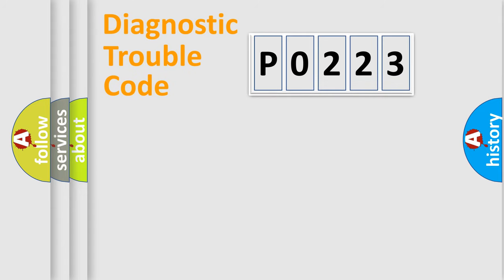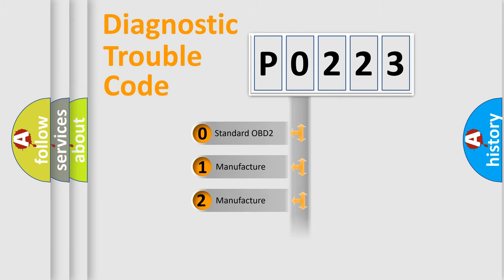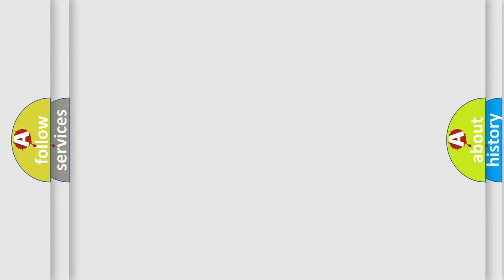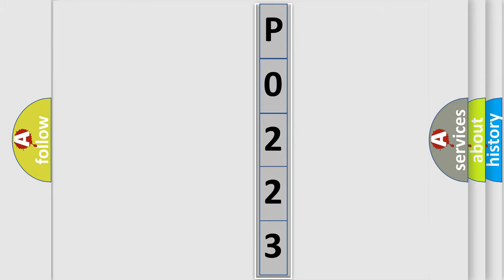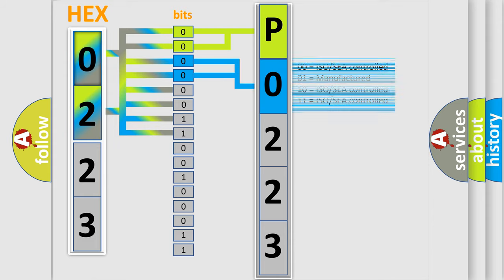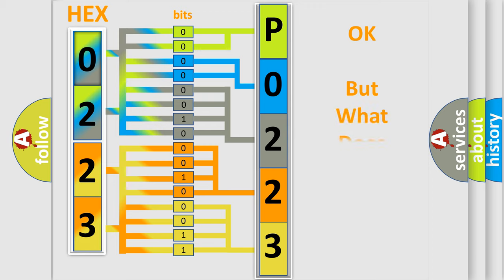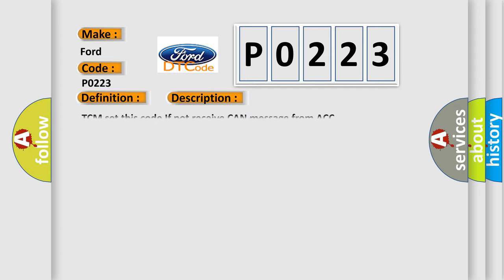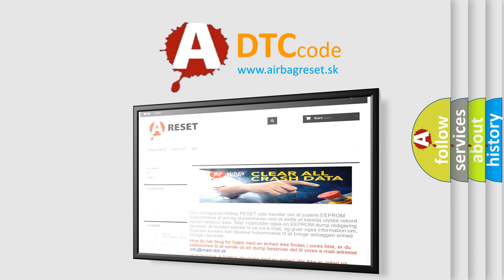DTC Ford P0223 Short Explanation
Contents:
0:21 Basic DTC analysis according to OBD2 protocol standard.
1:48 Insight into programming
2:58 A diagnostically understandable description of the Diagnostic Trouble Code
3:05 Basic error definition

Make:
Ford
Code:
P0223
Definition:
Lost Communication With Cruise Control Module
Description:
TCM set this code If not receive CAN message from ACC.
Cause:
 CAN communication line open of ACC sideCAN communication line short of ACC sideACCMMechatronics(E-module + Valvebody)